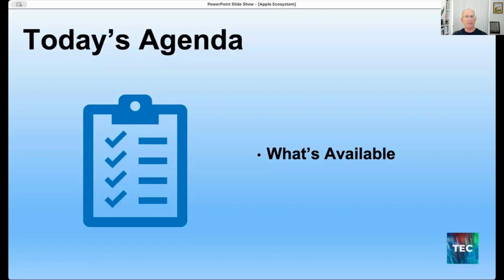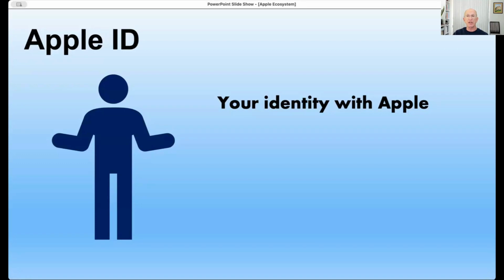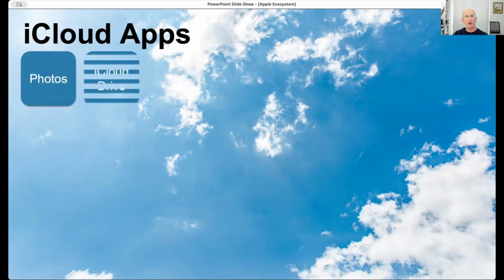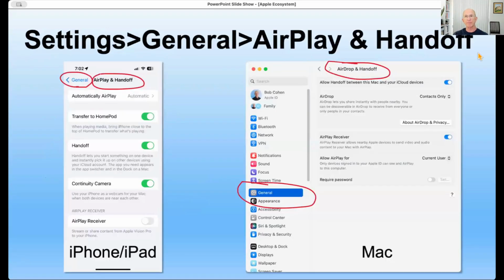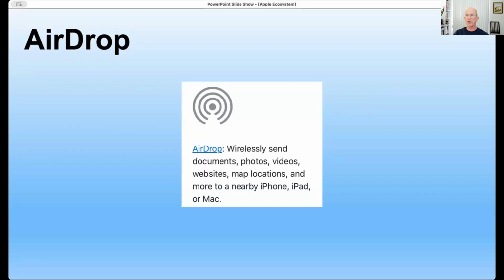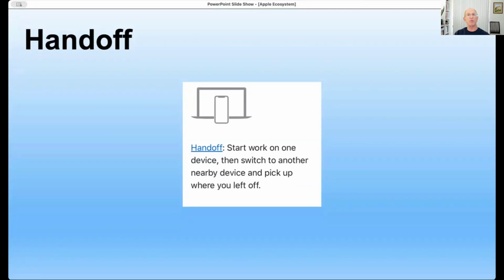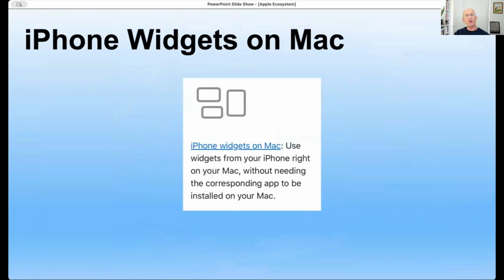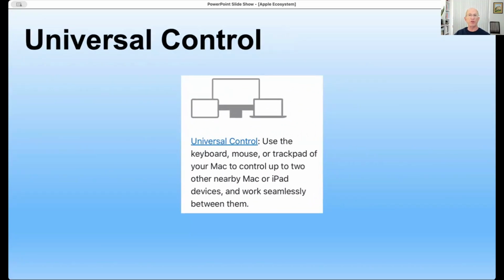What You Can Do with Apple's Ecosystem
Apple makes using their devices a "seamless" experience with iCloud and Continuity. You'll learn about over 20 iCloud apps and over a dozen things you can do between your Apple devices with Continuity.

This is a live Tech Topic class recording from the Tech Explorer Community.